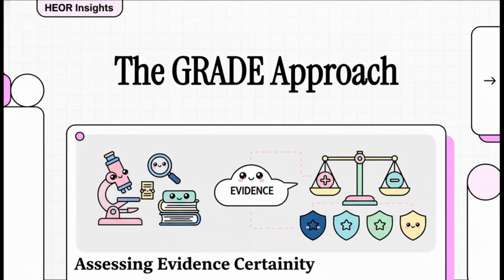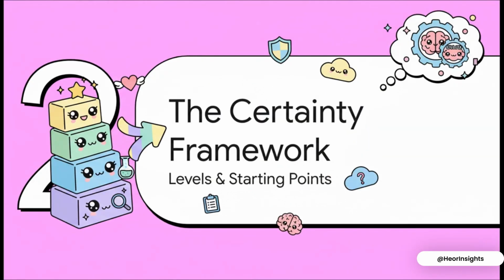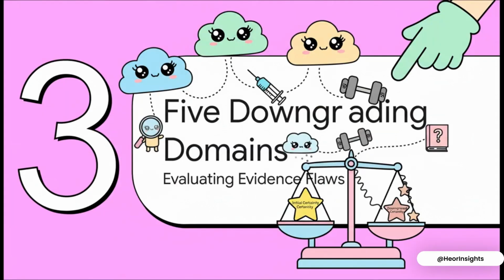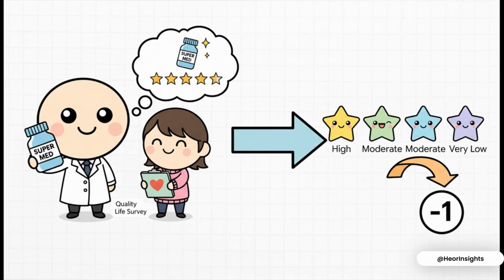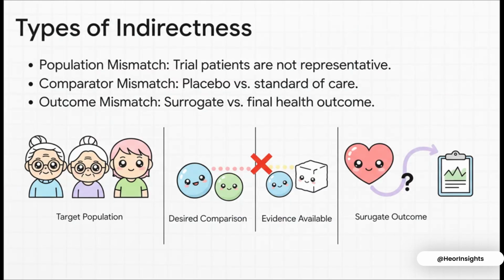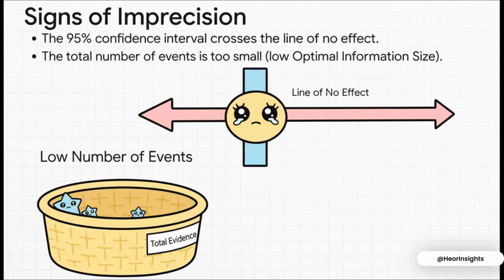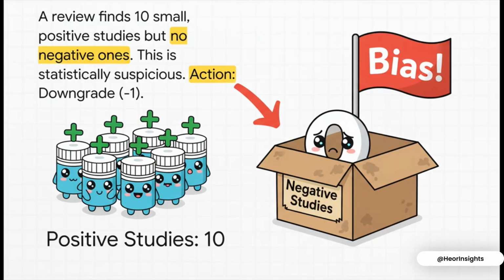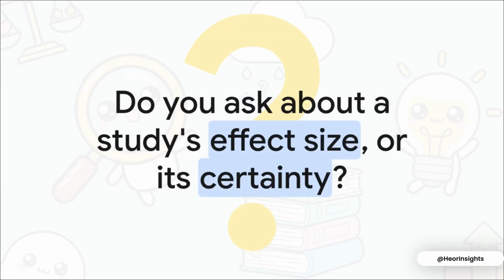The GRADE Approach Explained | Understanding Evidence Quality in HEOR & HTA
In this video, we introduce The GRADE Approach and explain how it is used to assess the quality and certainty of evidence in Systematic Literature Reviews (SLR), HEOR, HTA, and evidence-based healthcare research.

Understanding evidence quality is essential because not all research findings provide the same level of confidence for healthcare decision-making.

This session is designed as a simple foundational overview — helping learners understand what GRADE is, why it matters, and how it supports evidence evaluation, without diving into advanced technical details.

👉 In this video, you’ll learn:

What is the GRADE Approach
Why evidence quality assessment is important
Different levels of evidence certainty
Factors that can increase or reduce confidence in evidence
How GRADE supports healthcare decisions
The role of GRADE in SLR, HEOR, and HTA

This video is ideal for pharmacy and life sciences students, HEOR beginners, and professionals looking to build a strong foundation in research methodology and evidence evaluation.

Systematic Literature Reviews & evidence synthesis
Real-World Evidence (RWE)
Research methodology fundamentals